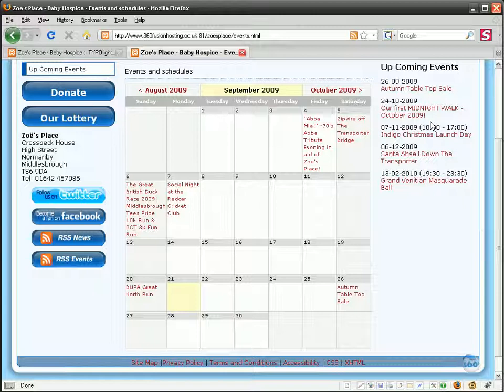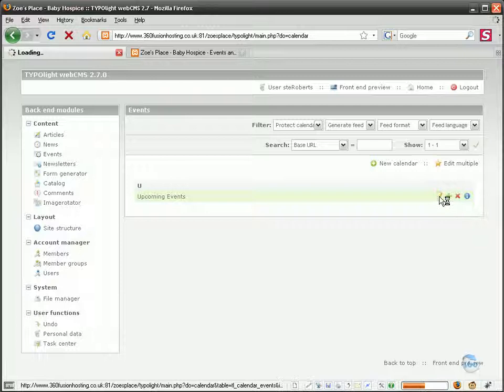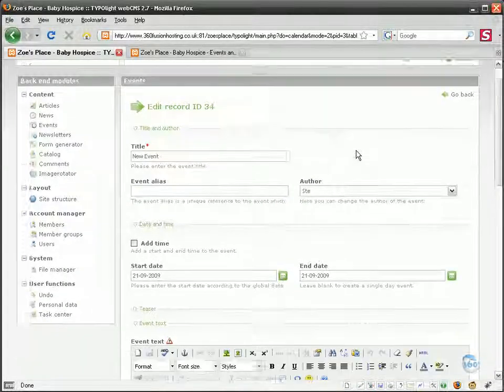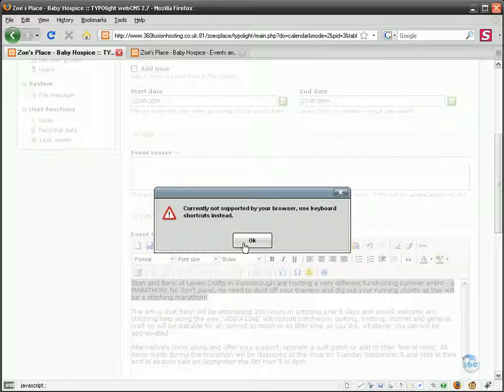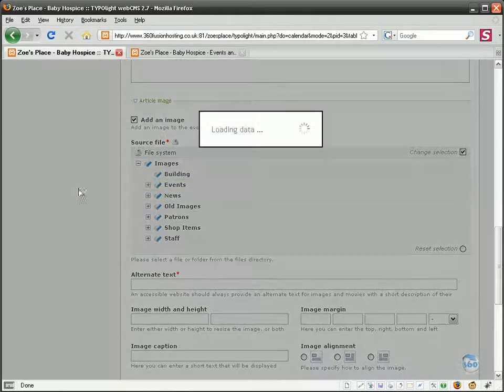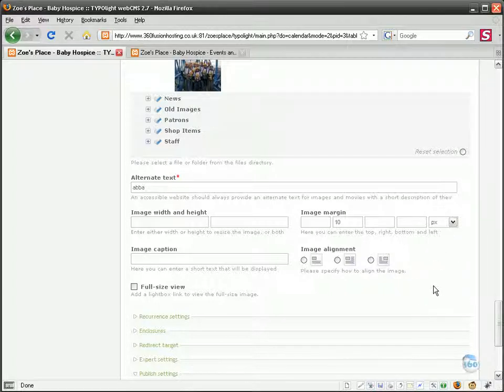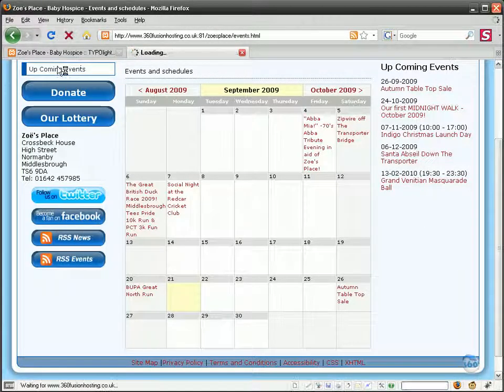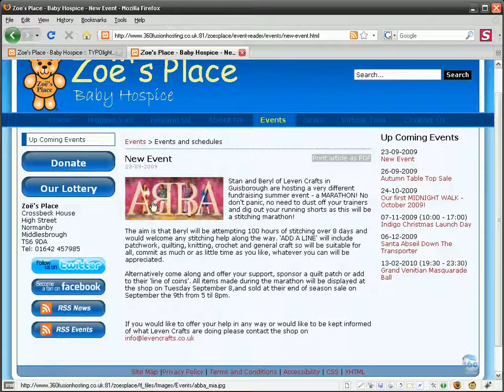Adding an event item in typolight CMS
This tutorial shows website editors how to add a new event in the Typolight CMS